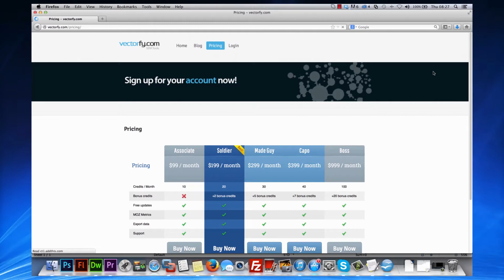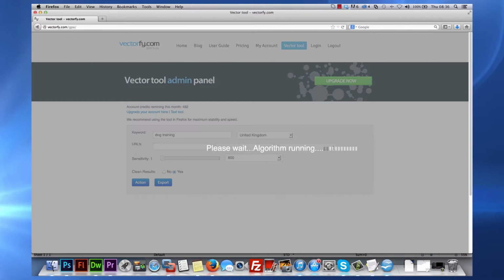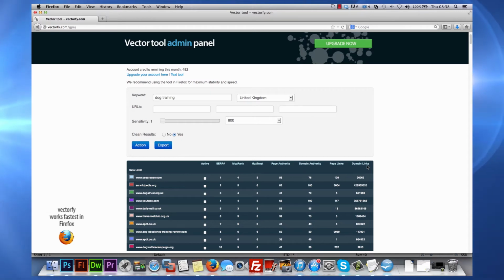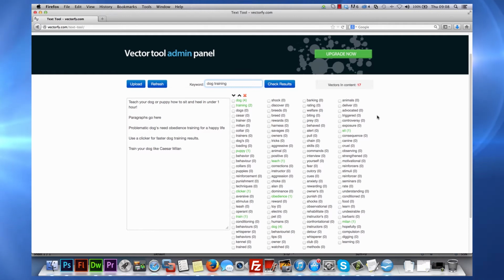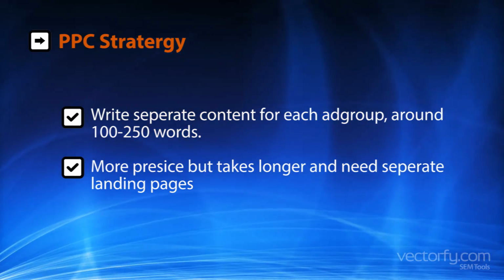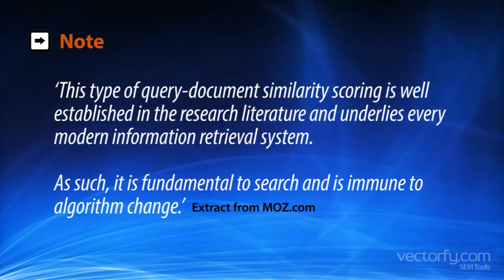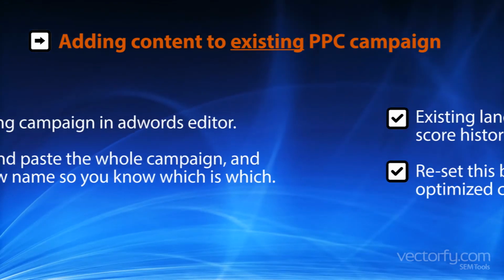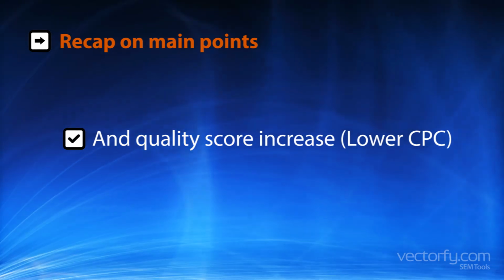Vectorfy SEO & PPC Relevance Tool - Demo Video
Make sure annotations are ON. There is some important info contained in them.